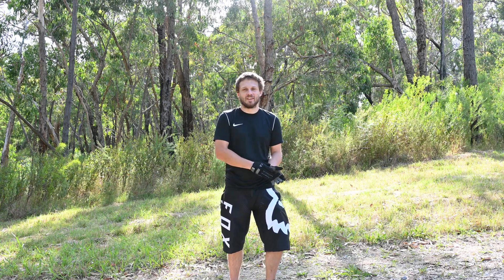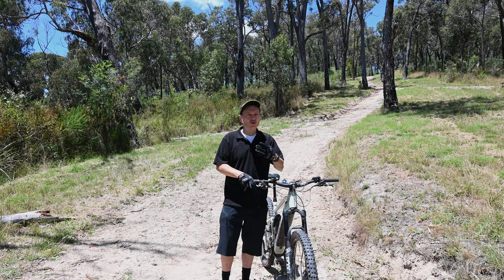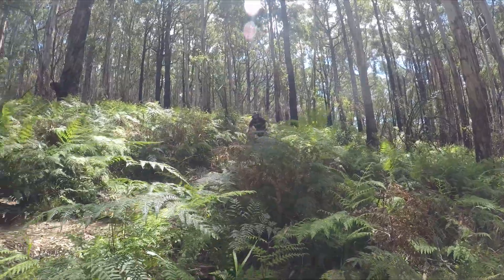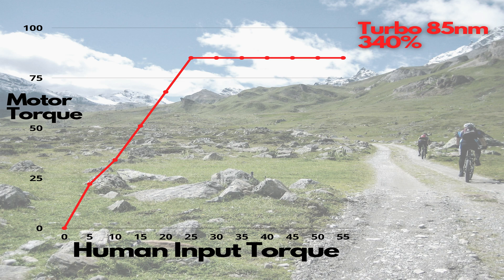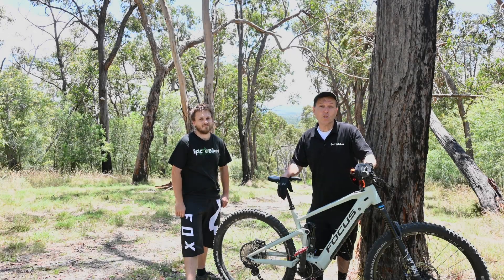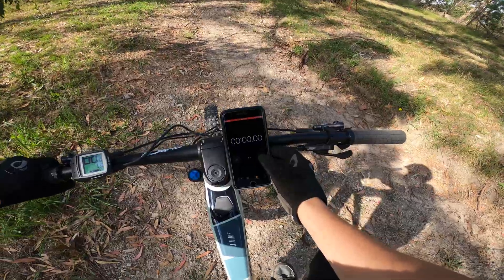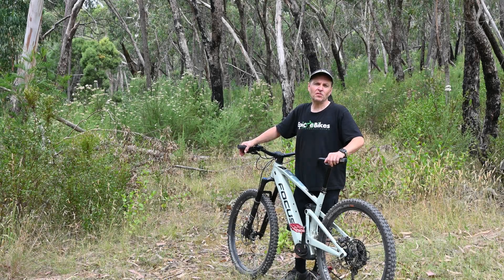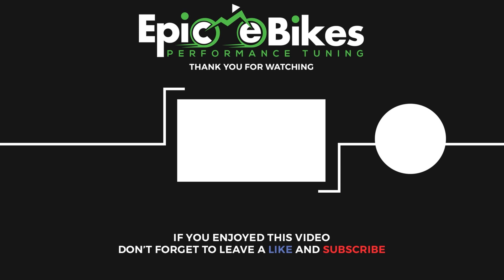eBike Motor Test - Bosch CX 85NM - Which Is Fastest Uphill? - Part 1 Focus Jam2 6.9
Our motor testing begins today with the Bosch CX in a Focus Jam2 6.9, Future Bikes Include Specialized Kenevo, Merida E160, Rocky Mountain Instinct, EP8 & More.

00:00 - Intro
00:36 - Track Details
01:19 - Bike Details/Review/Riding
03:03 - Motor Details
04:03 - Climbing The Hill - Lachlan
05:16 - Climbing The Hill - John
06:10 - The Times